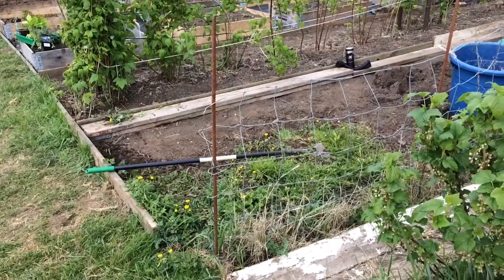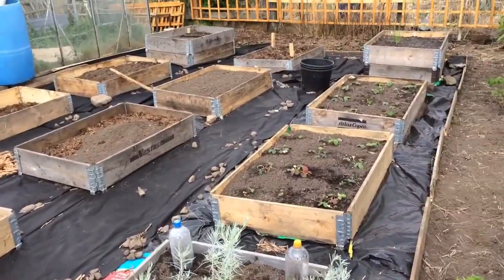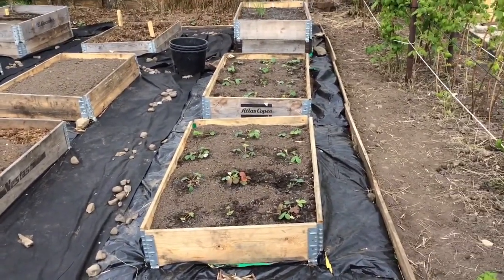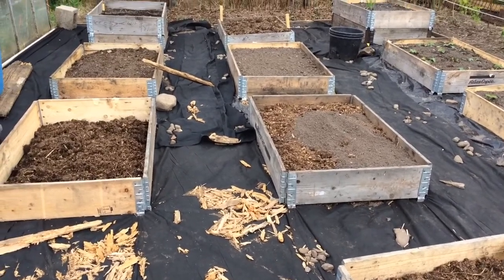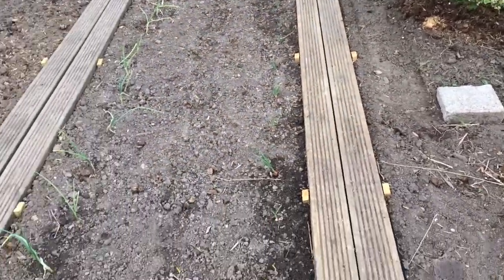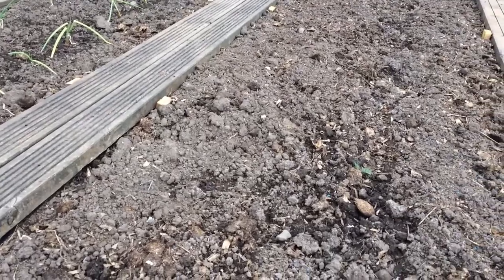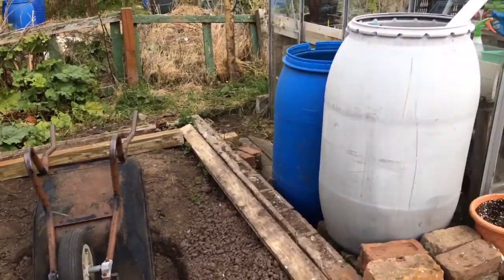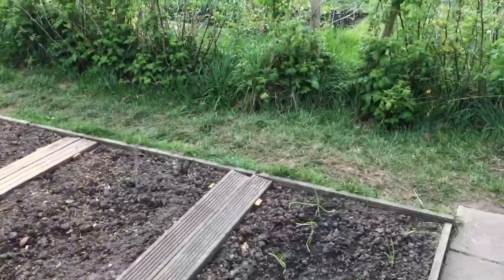Say hello to the Allotment plot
I'm back from Kenya now, saw some pretty ace plants and animals but there's no place like home - especially when my wife has a new Allotment plot that needs plenty of work doing on it.